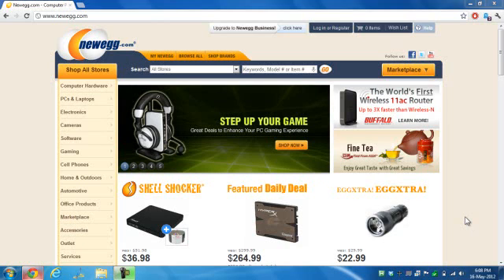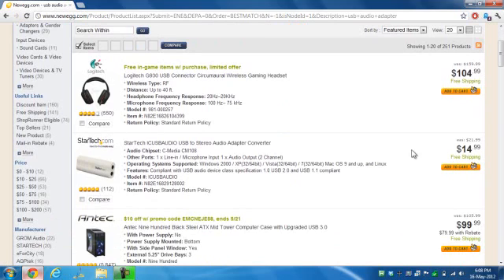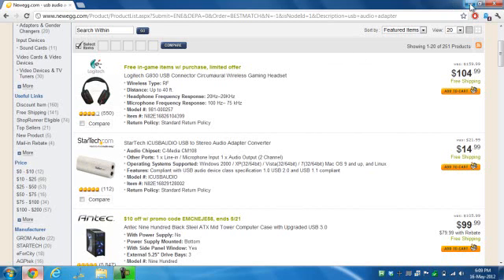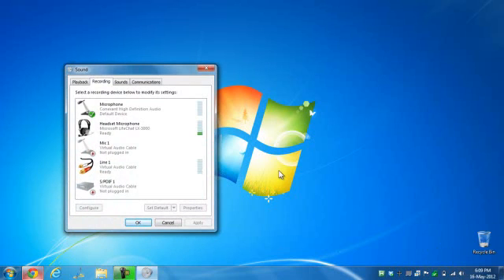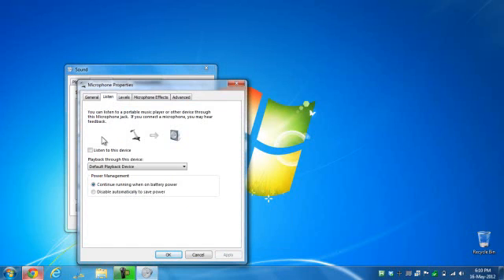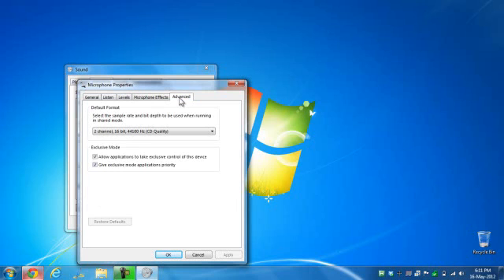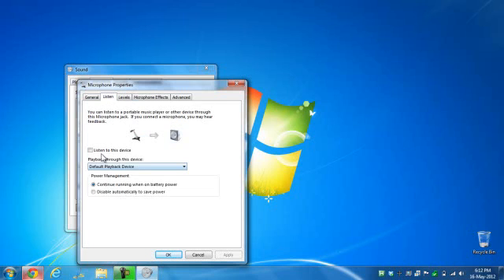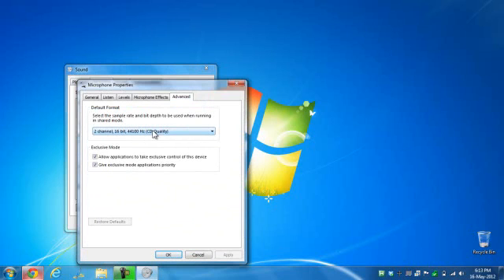How To "Convert" A Laptop Microphone Port To Line In